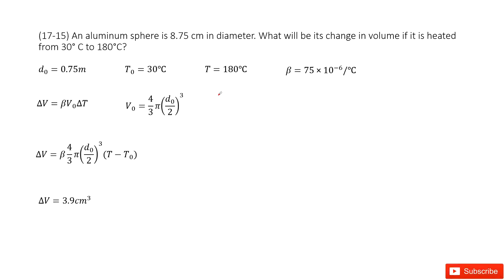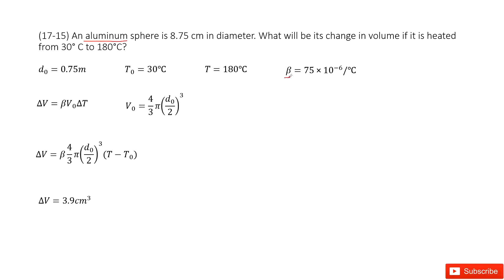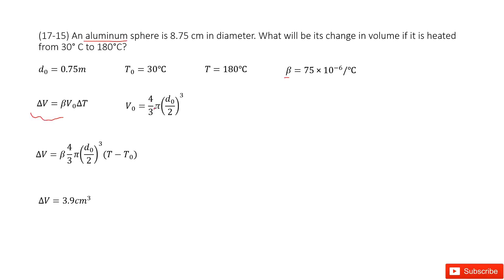(17-15) An aluminum sphere is 8.75 cm in diameter. What will be its change in volume if it is heated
(17-15) An aluminum sphere is 8.75 cm in diameter. What will be its change in volume if it is heated from 30° C to 180°C?